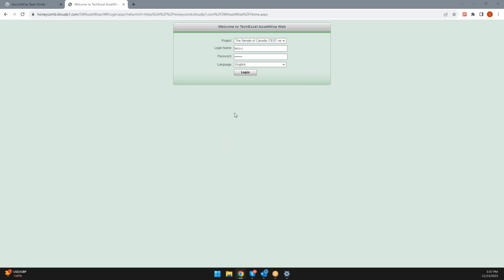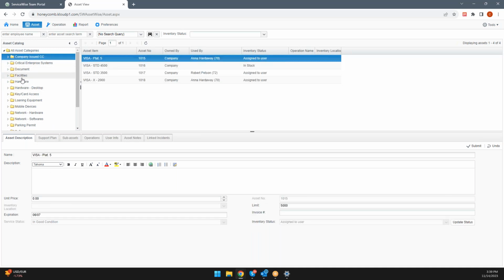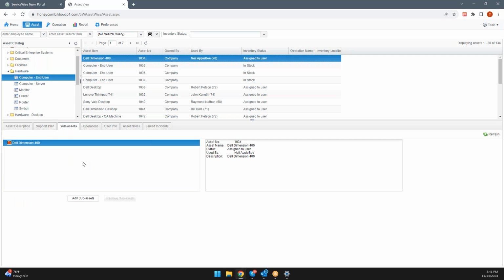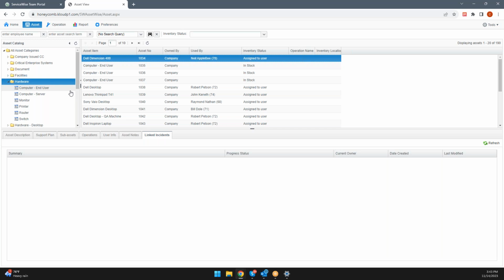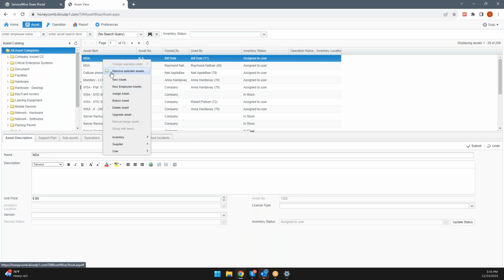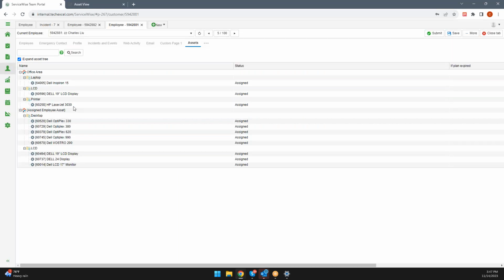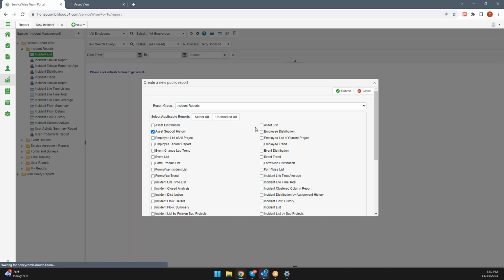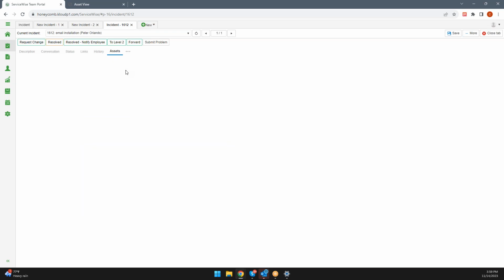AssetWise Demo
In this video, TechExcel will demo how AssetWise is a centralized asset management solution built for the entire organization. With AssetWise, businesses can automatically detect and track IT assets, inventory, usage and location, which can help to optimize resource use.